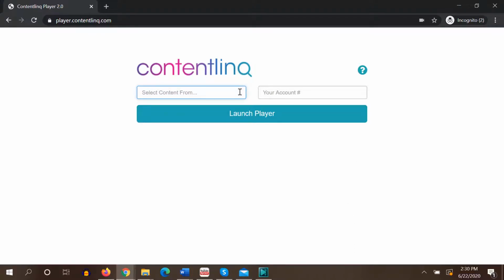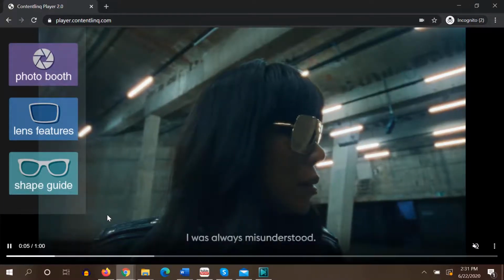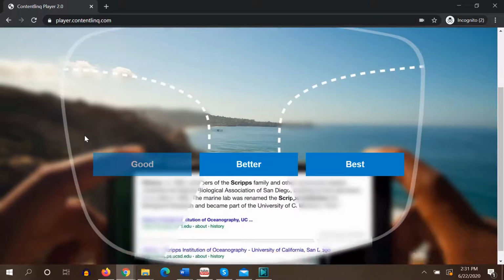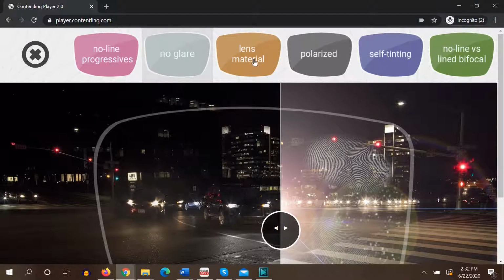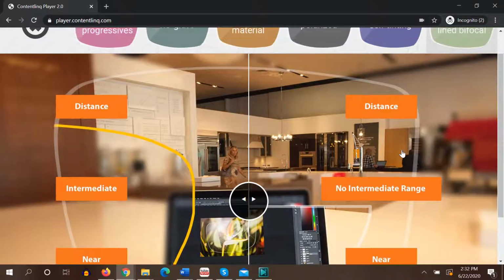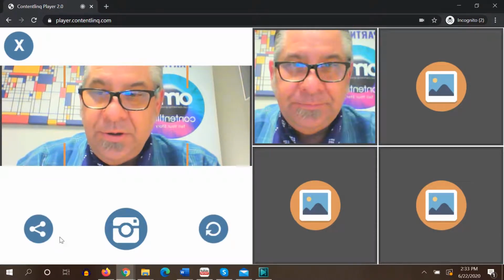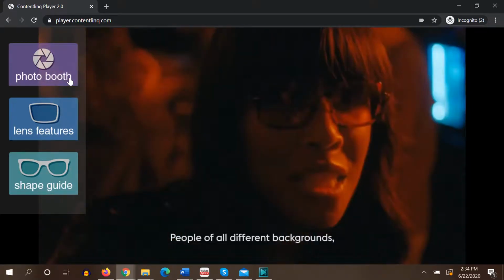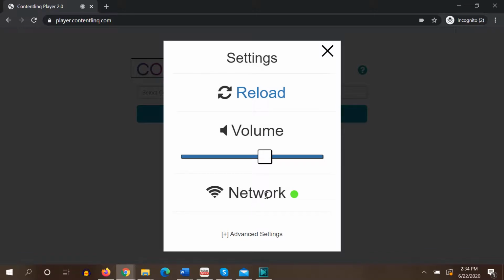Operating the Player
This is a high level overview of the features and operation of the Contentlinq player.